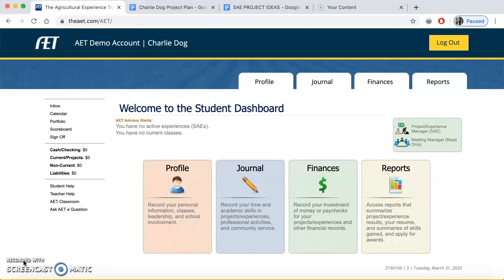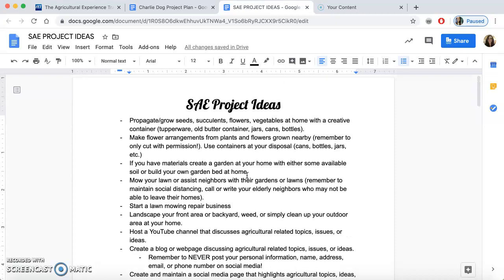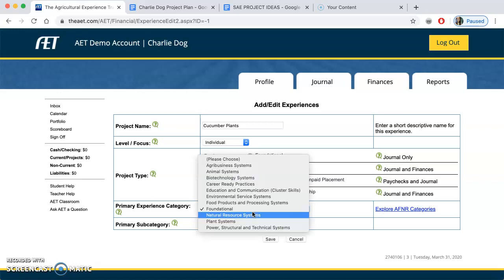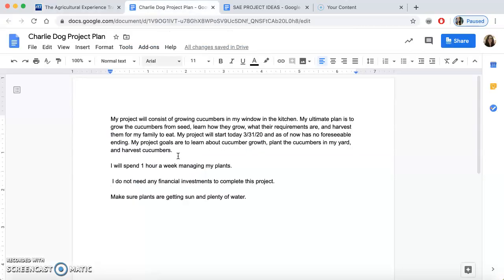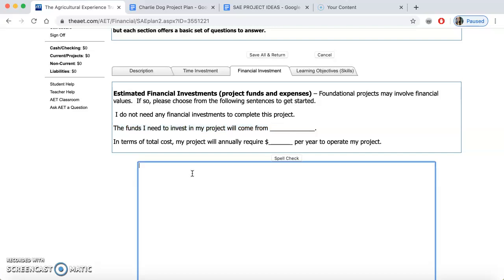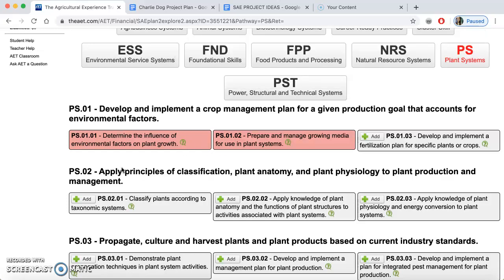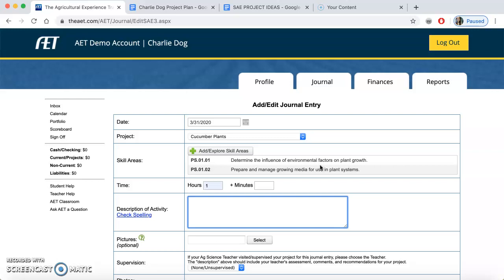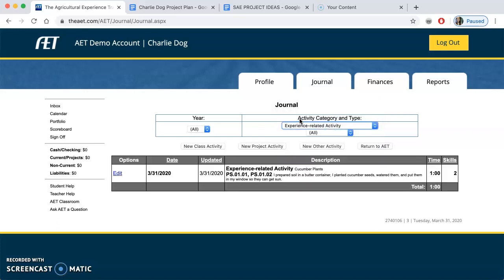SAE Projects and Journal entries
A how to of how to add a new SAE project into your AET recordbook and how to add in a journal entry.